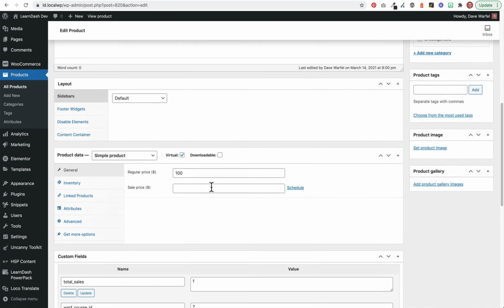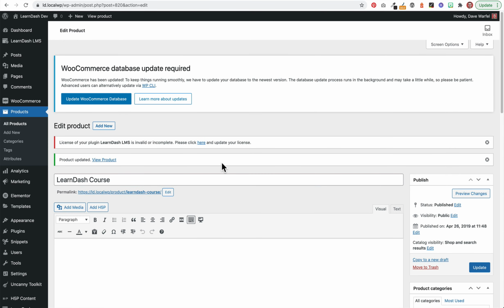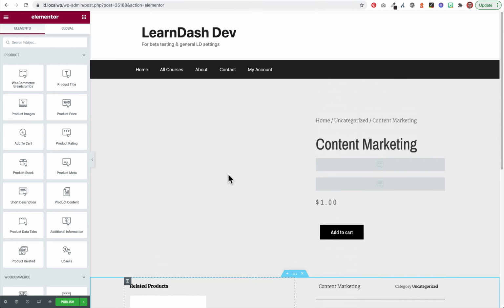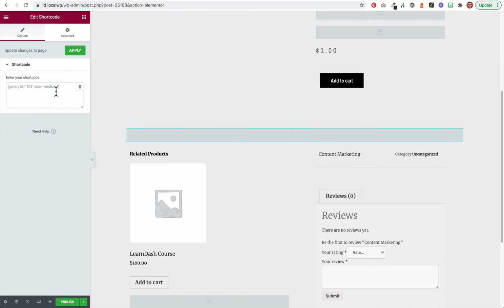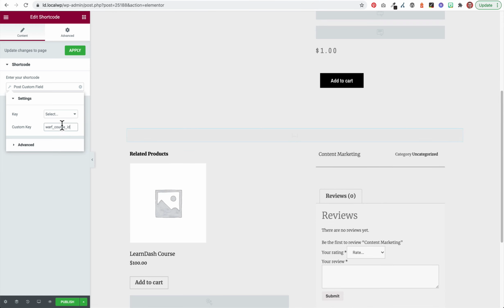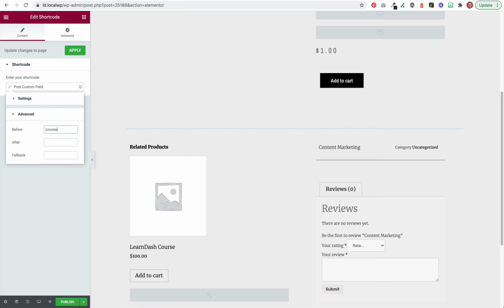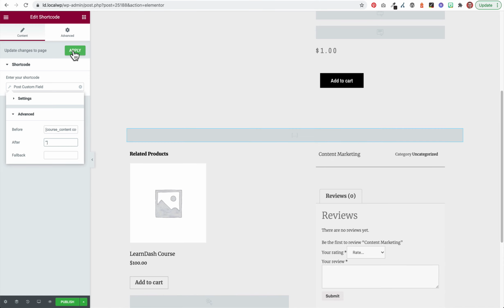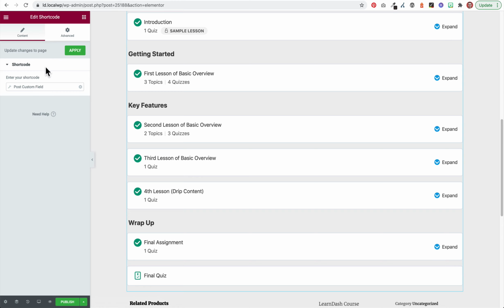How to Add LearnDash Course Content Dynamically to a WooCommerce Single Product Elementor Template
If you're using LearnDash, WooCommerce & Elementor, and want to create theme builder templates for single WooCommerce products, this tutorial is for you.

I'm going to show you how to dynamically pull in the LearnDash course content into a Single Product Elementor Theme Builder template.

We'll use a combination of Elementor's shortcode widget and a custom field that we add to our WooCommerce products.